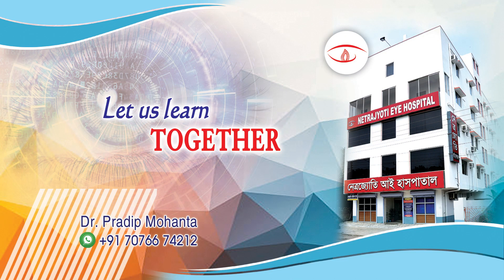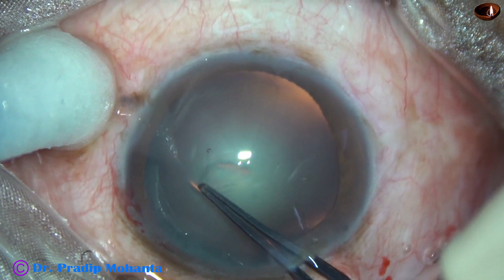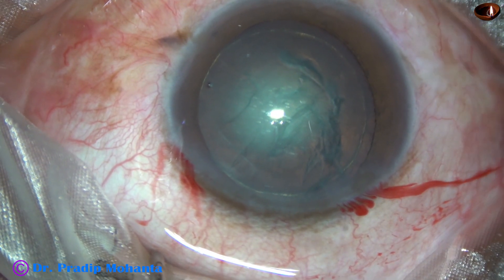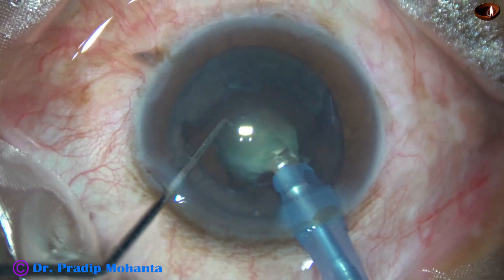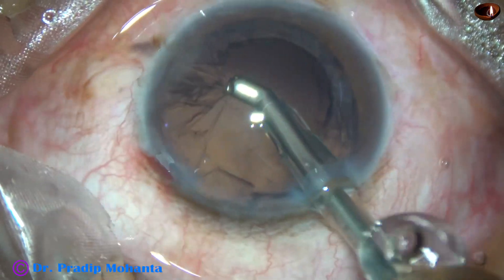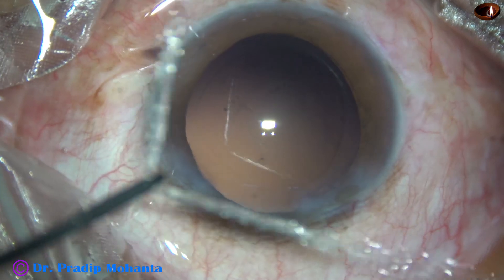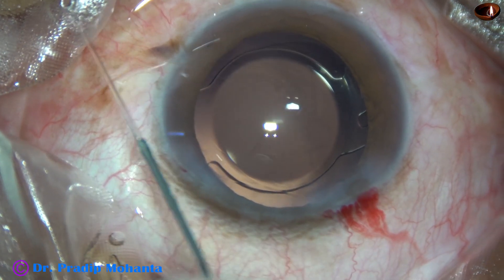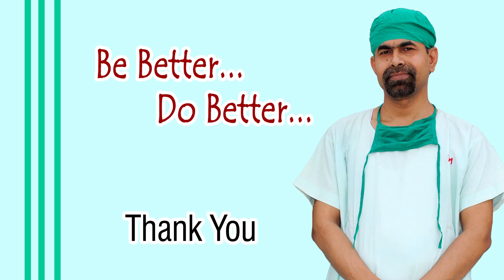Direct chop, Coaxial IA and Hydroimplantation of IOL in real time : Pradip Mohanta, 25 July, 2021